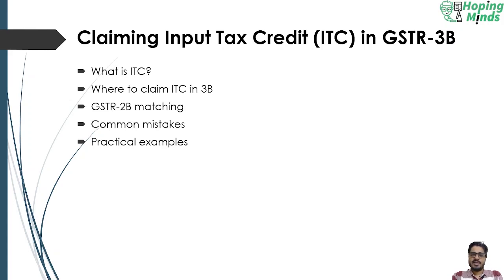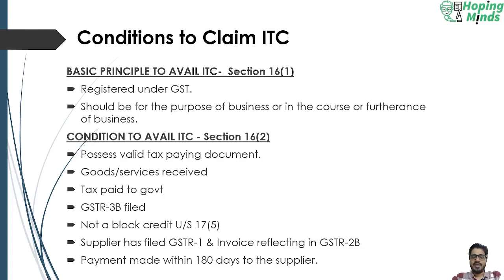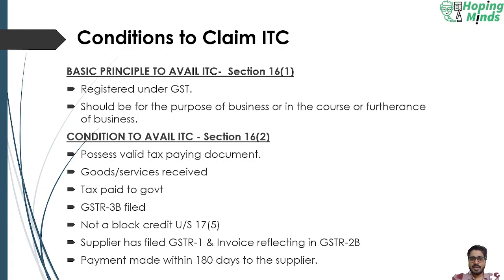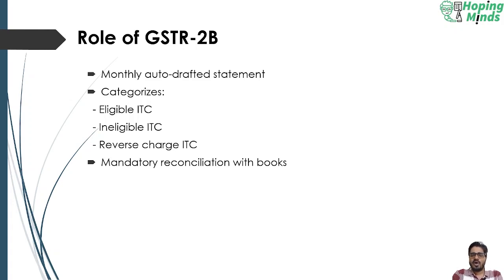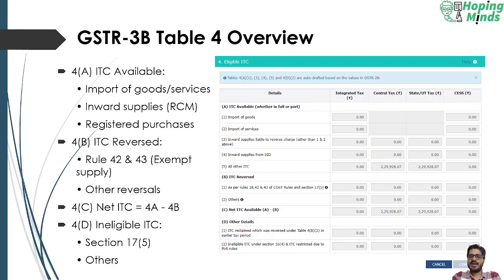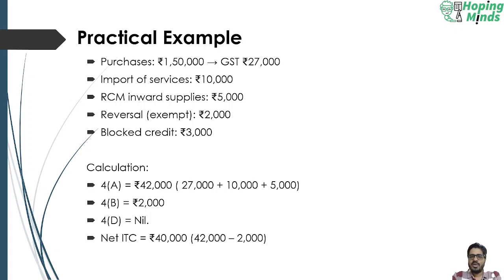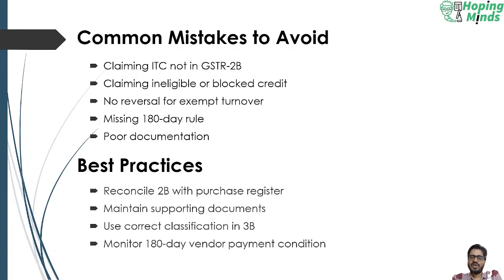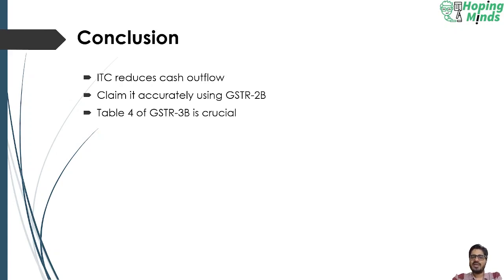5.3 Claiming Input Tax Credit (ITC) in 3B